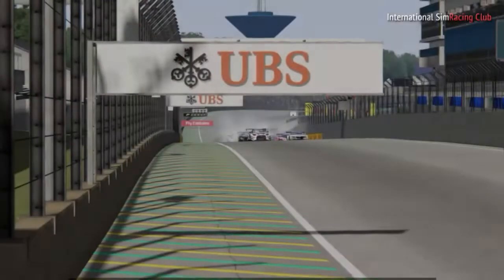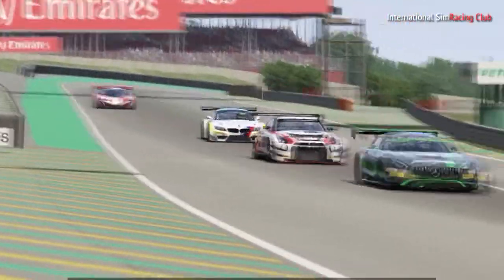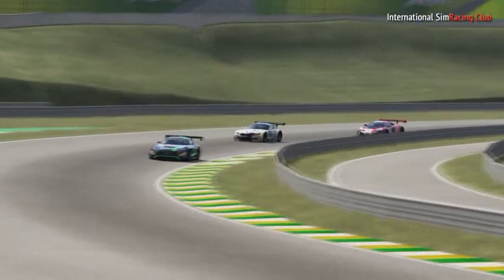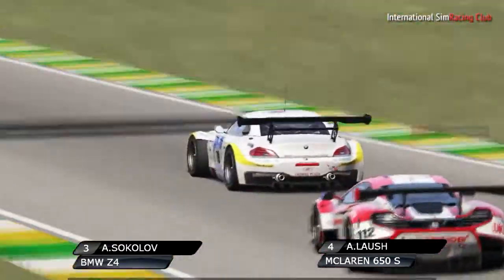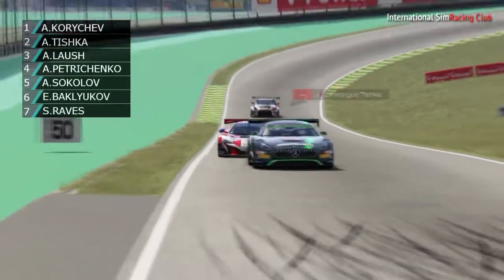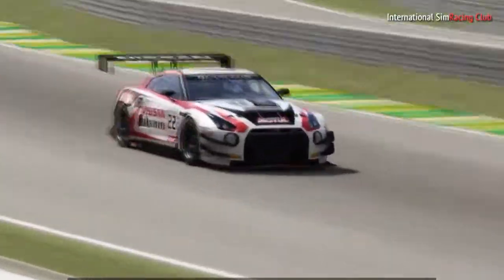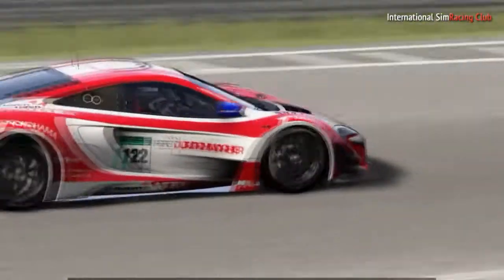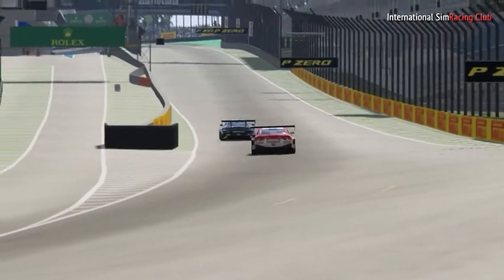Assetto Corsa Round 6 Interlagos